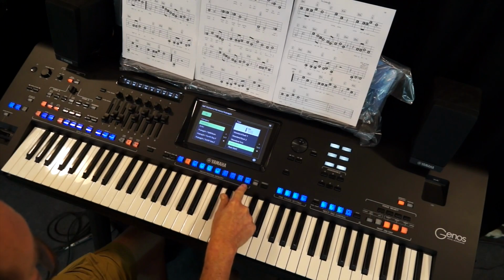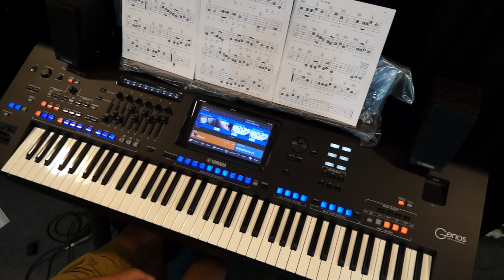Genos Tutorial. How to Choosing & Saving Styles for songs. keyboardamerica.com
Join Mike Mixon at keyboardamerica.com for our song of the week & buttons class and all your Genos & Tyros needs. America's #1  dealer.